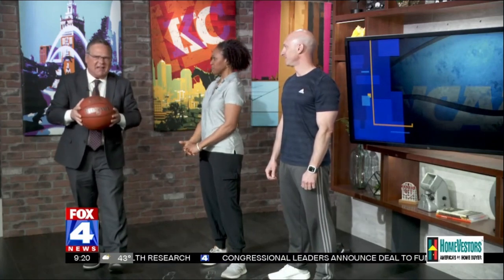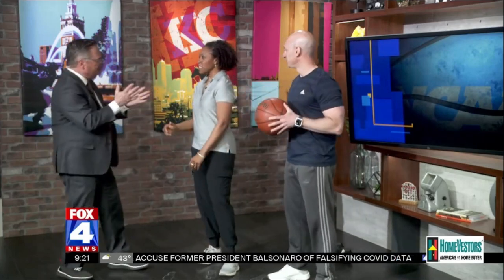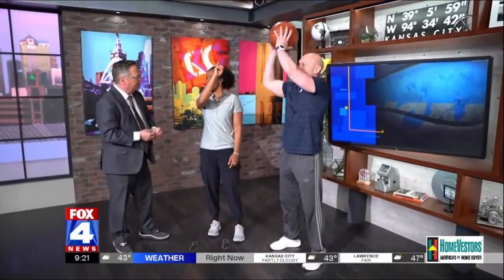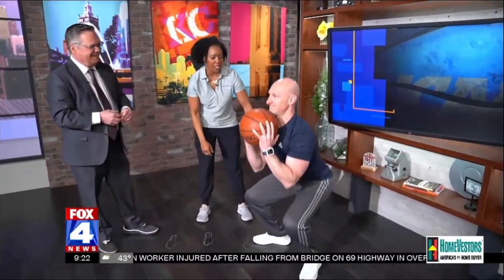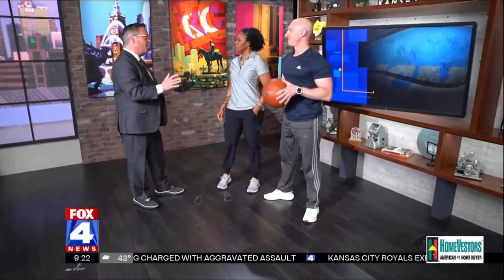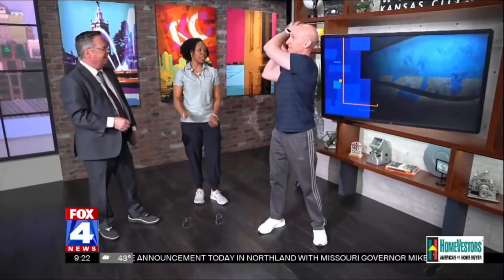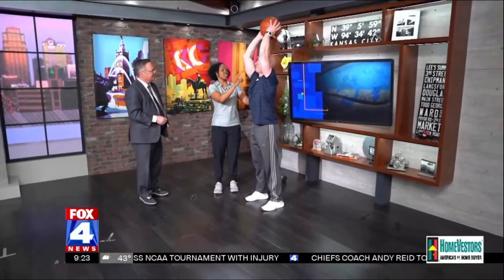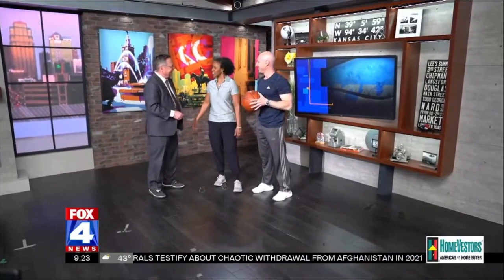March Fitness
Candice McField on discussing how to ditch the sitting, snacks, and drinks for fun exercises during March Madness.